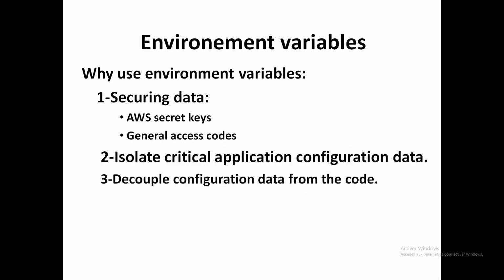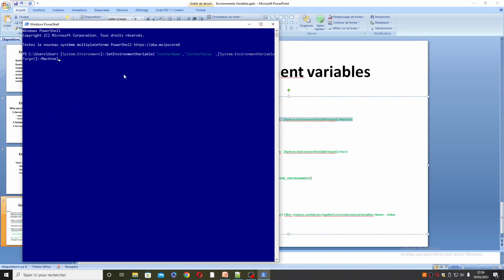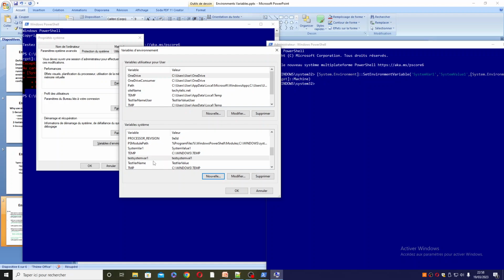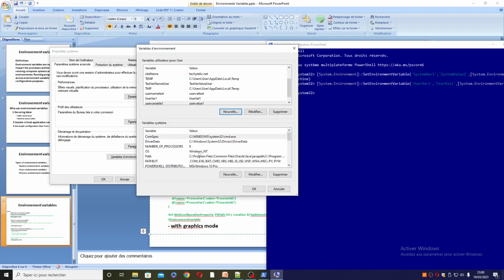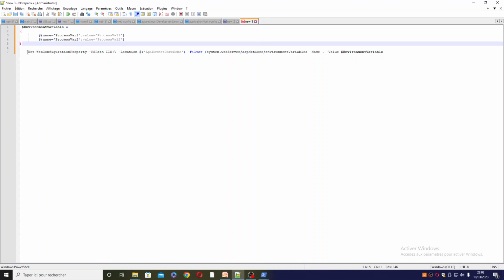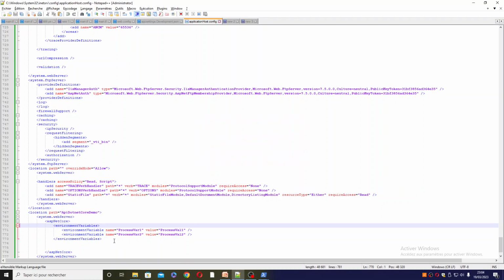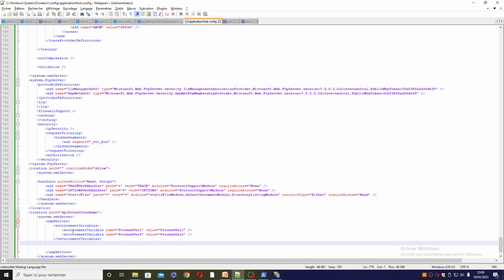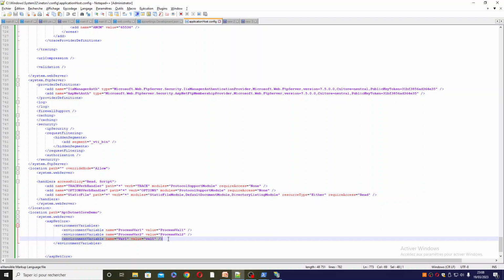Environment variables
Types of environment variables:
   - System environment variables
   - User environment variables
   - Process environment variables